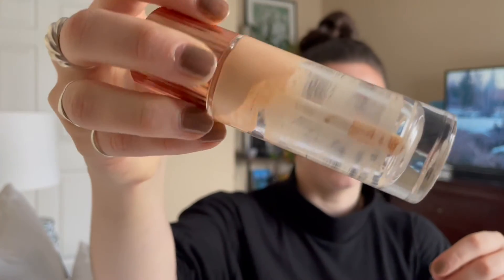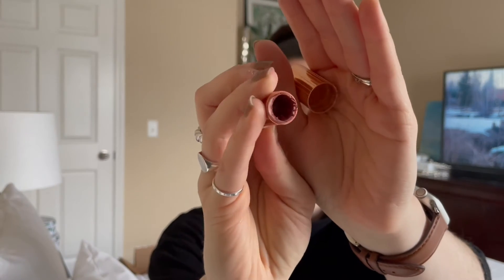21 in 21 | Finale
The finale for my 21 in 21 project pan. I am so thankful to all of you who have followed along with me this year! It means the world to have you with me on this journey. 💛